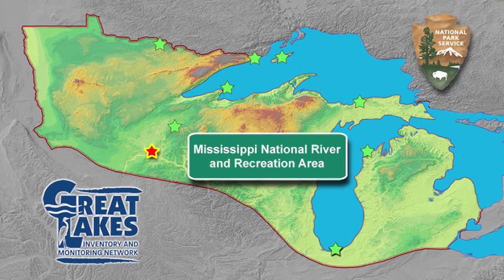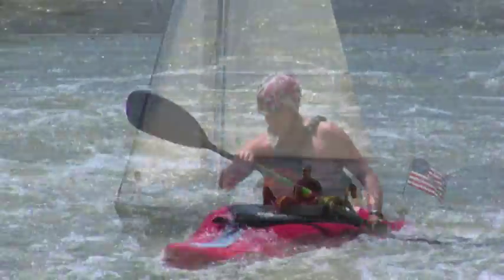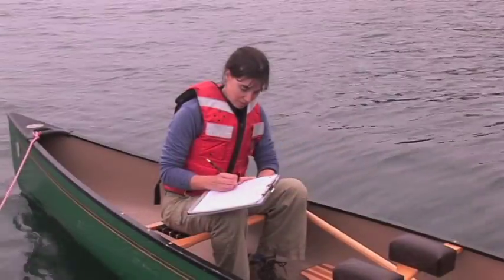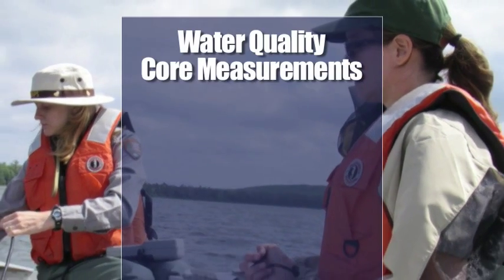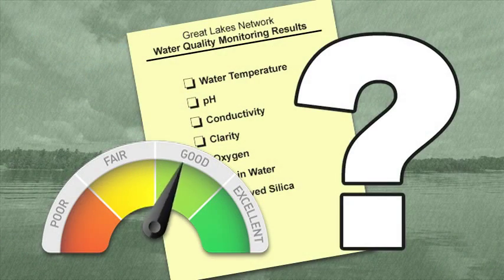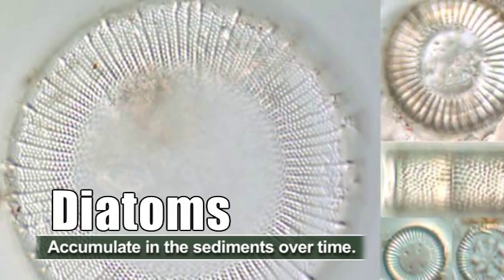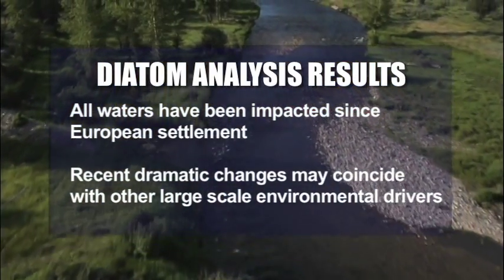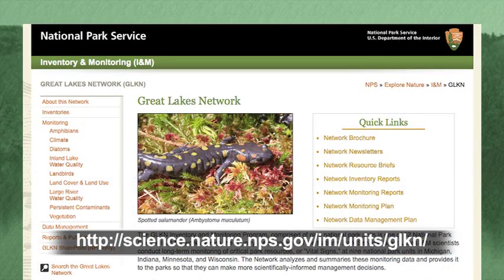Great Lakes Network Water Quality Monitoring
The National Park Service Great Lakes Inventory and Monitoring Network monitors water quality at approximately 30 inland lakes in six parks and up to 20 sites on the Mississippi, St. Croix and Namekagon rivers. The preservation of water quality and quantity is of utmost importance to park managers, researchers, and the general public. Our monitoring is necessary to detect any changes as early as possible in order to maximize the potential for effective management actions.

Special thanks to St. Croix National Scenic Riverway for the use of some of their film footage.